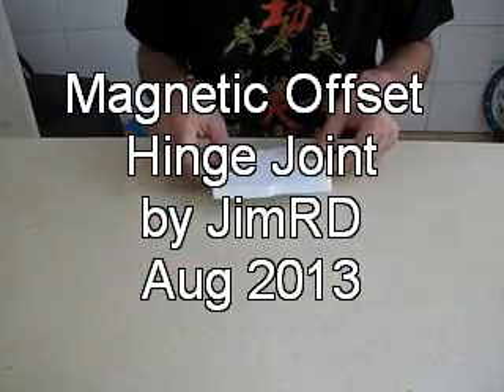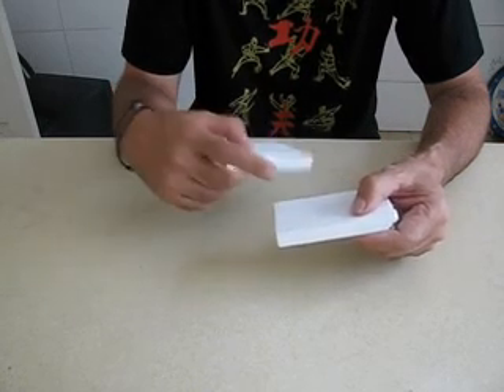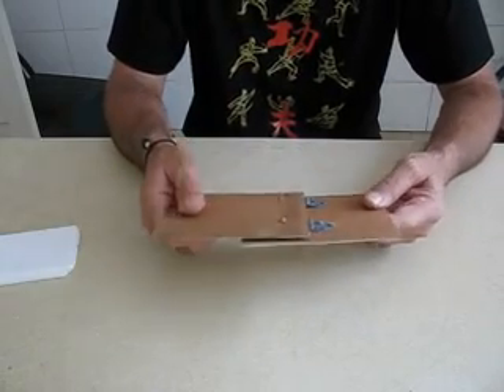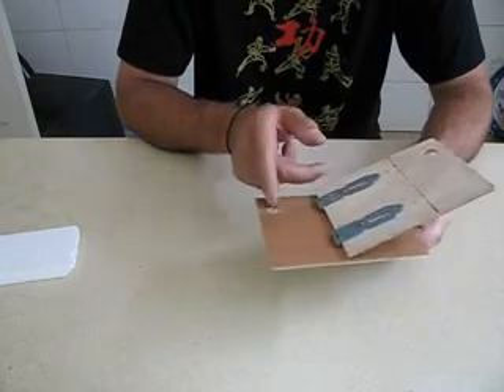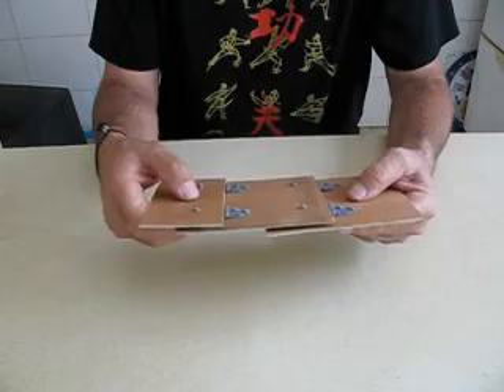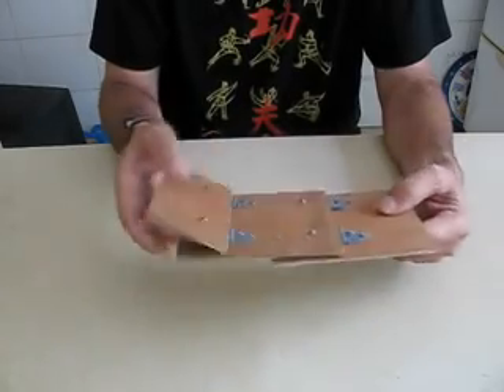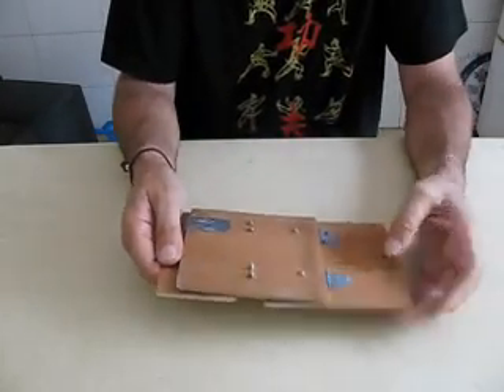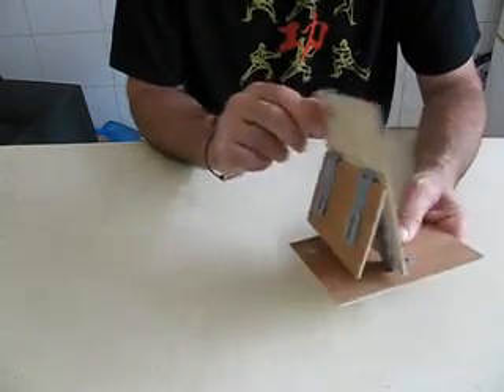Magnetic Offset or Overlapping Hinge Joint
This is a special hinge that allows for stronger multiple panels.